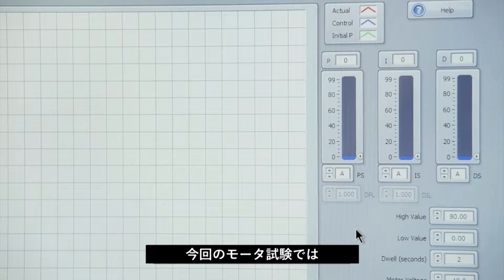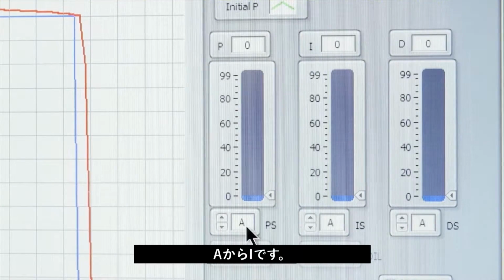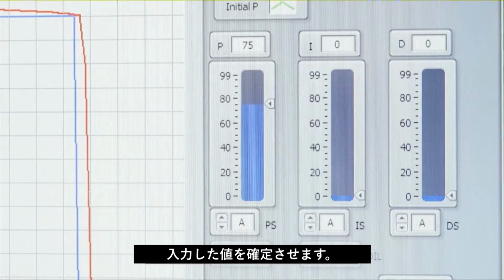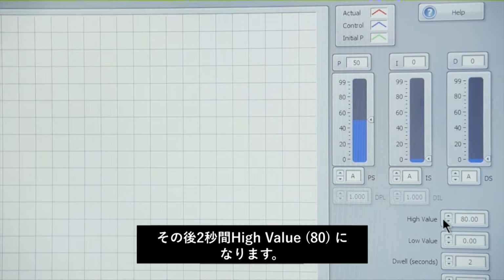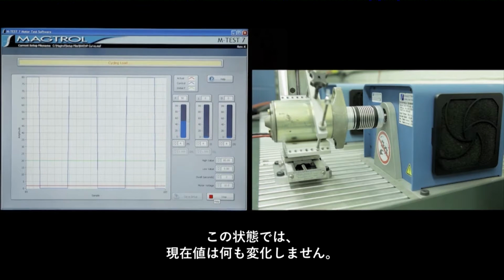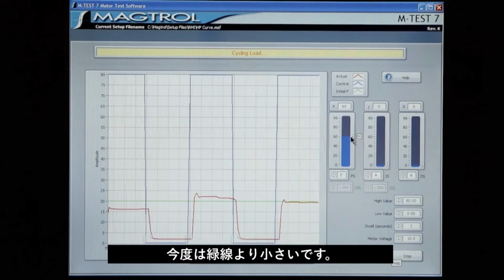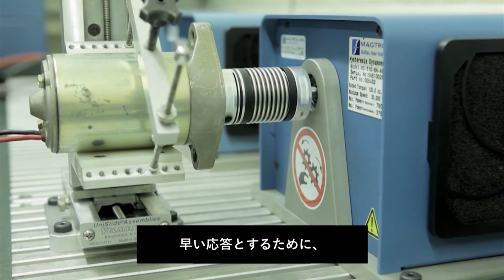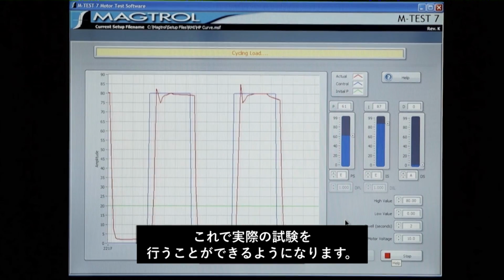Magtrol社 トルク制御のPID調整 - 東陽テクニカ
‹ソフトウェア　M-TEST： 製品詳細›
Magtrol社のトルク制御のPID調整についてご紹介します。

‹概要›
M-TESTモータ試験ソフト はマグトロール社デジタルダイナモメータと DSP7000型コントローラ を使い、USB・GPIB及びRS-232インターフェイスを介し、 PCで自動的にモータの特性を計測するソフトです。
ハードウェアとソフトウェアの構成は保存でき、必要なときにいつでも呼び出すことができます。
パワーアナライザ6510型等を接続すると、 最大6種（トルク、スピード、電流、電圧、電力と効率）のパラメータをグラフ表示できます。

‹取扱メーカー›
■Magtrol,Inc.

東陽テクニカ機械制御計測部は、自動車や各種輸送産業（鉄道、船舶、航空宇宙）での研究・開発に必要な 「振動・騒音」、「操縦性、乗り心地性能」、「安全性、耐久性」などの 計測ソリューションをご提案しています。

【東陽テクニカ　機械制御/振動騒音ホームページ】